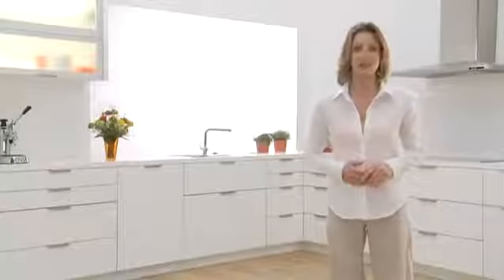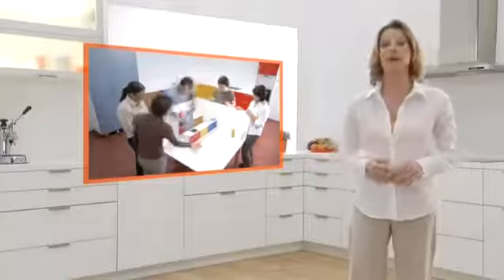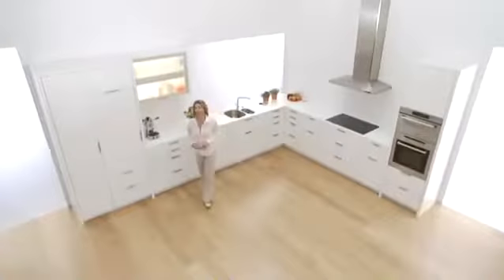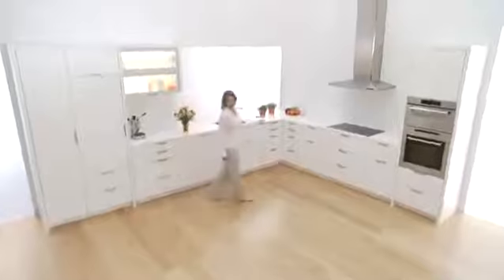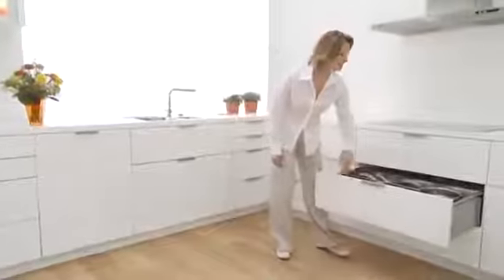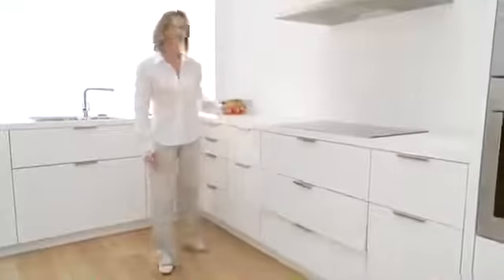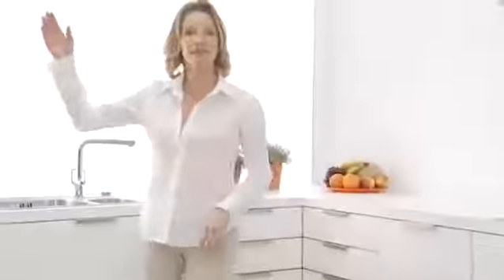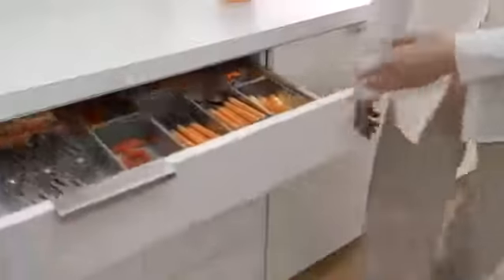Dynamic Space by Blum @ Trade Save Kitchens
Trade Save Kitchens - Make the most from your kitchen using Dynamic Space. After all your kitchen is your work bench, so why not make it easier and more efficient to work in!